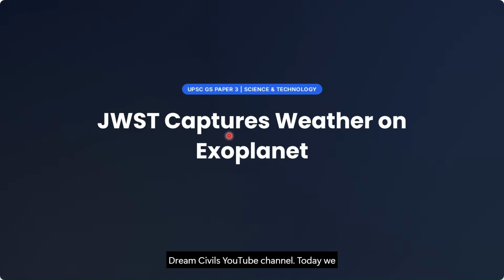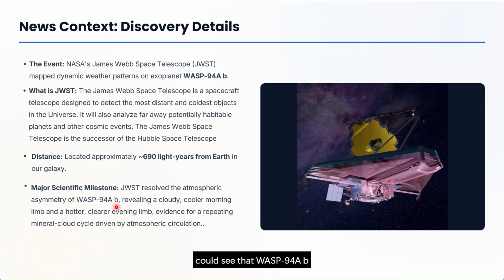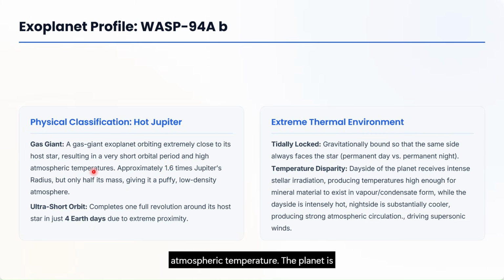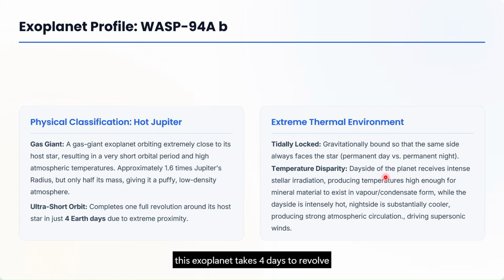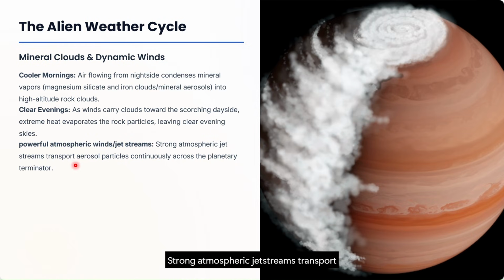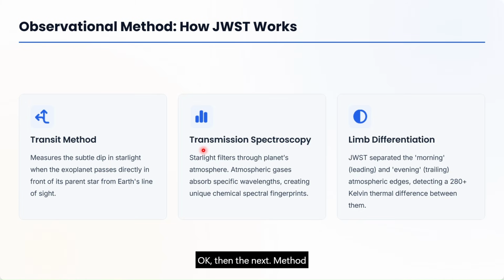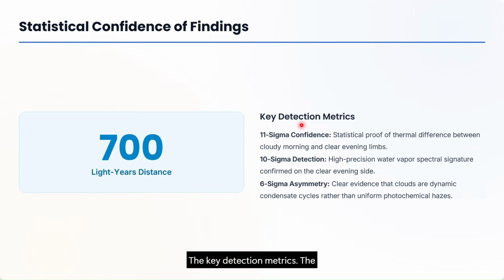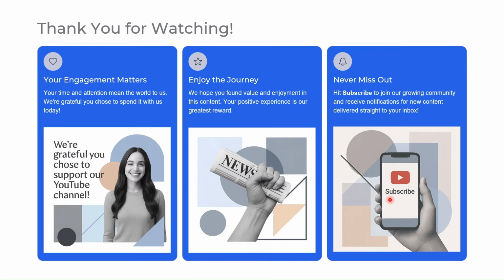JWST Captures Weather on a Distant Exoplanet! | UPSC Science & Tech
🚀 JWST Discovers Weather on Exoplanet WASP-94A b | UPSC Current Affairs | Science & Technology

In this video, we explain the recent discovery involving NASA's James Webb Space Telescope (JWST) and the exoplanet WASP-94A b from a UPSC Civil Services Examination perspective.

JWST has provided evidence of a fascinating atmospheric difference between the cooler, cloudier morning limb and the hotter, clearer evening limb of this distant Hot Jupiter.